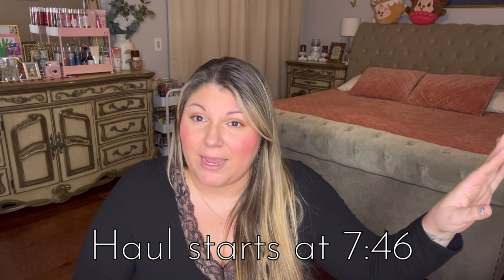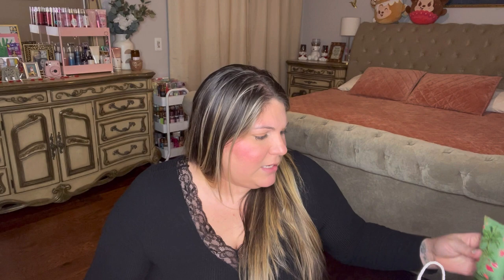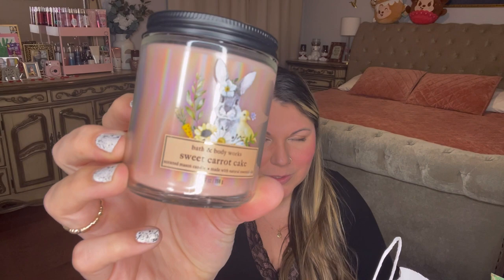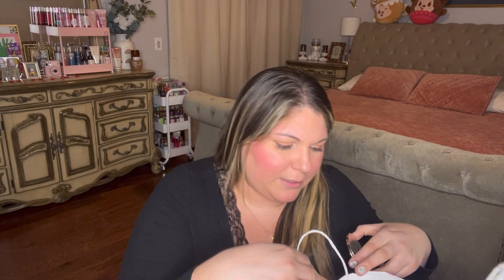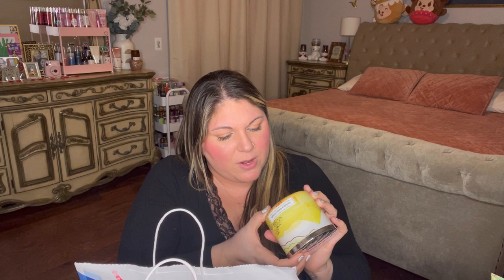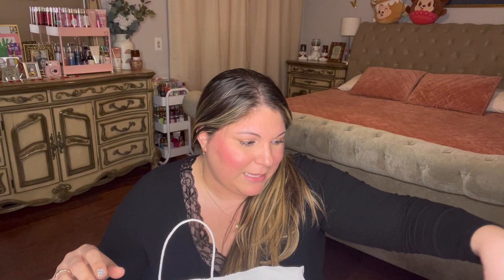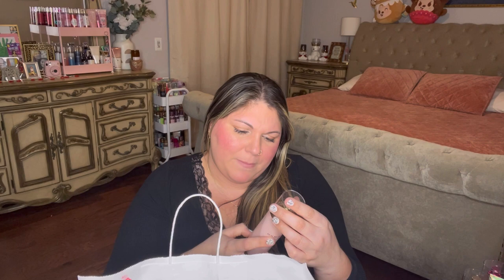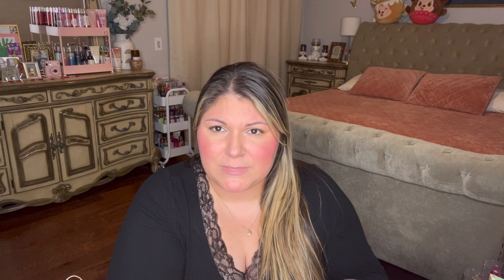Bath and Body Works Return Policy | My Experience | Collective Haul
Hope you enjoys!! As always, take cart, stay blessed, and I’ll see you later. Phil 4:13 ❤️✨

› lizcruzWeb resultsLiz Cruz (@lizcruz.xo) • Instagram photos and videos

✨ ✨We have merch!! Come check it out